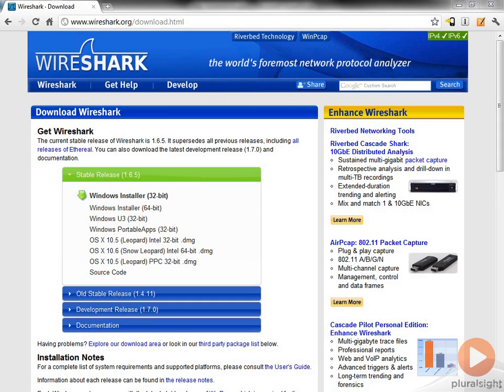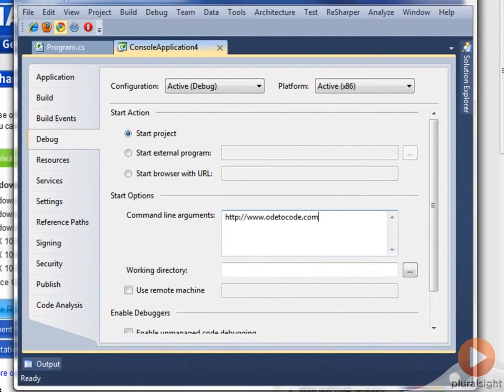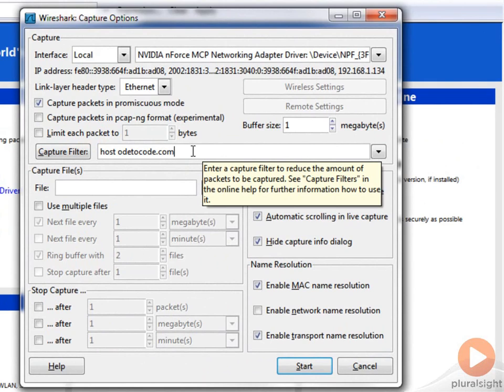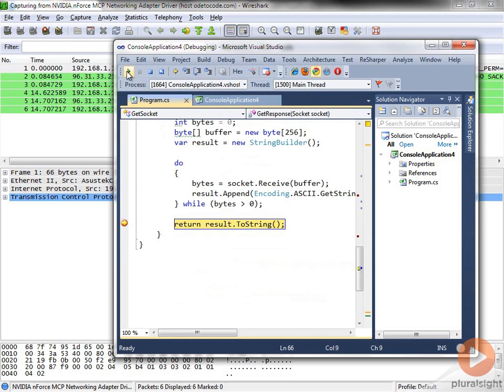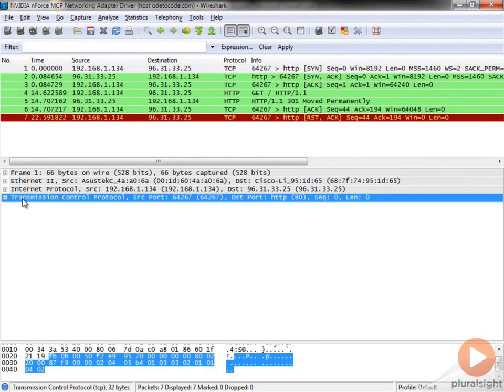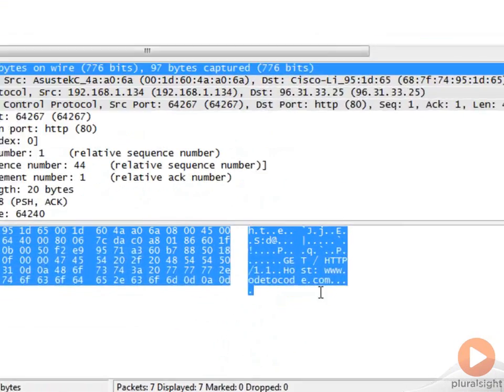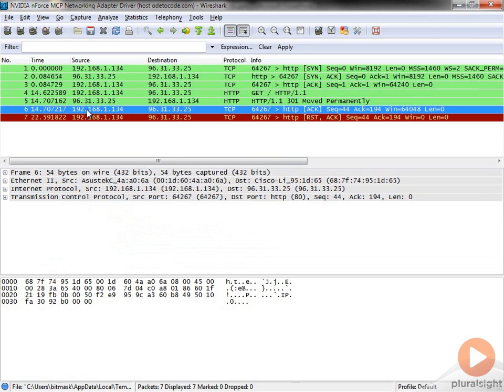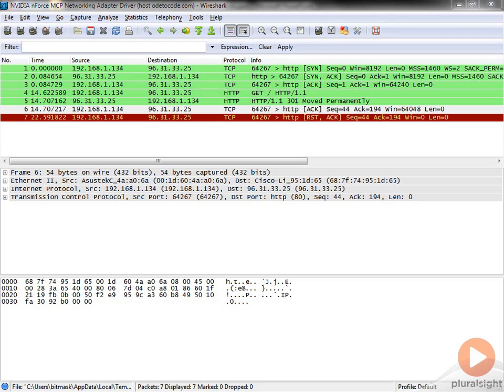Shake Hands With A WireShark | Pluralsight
Learn to use WireShark to explore the TCP Handshake process in this video excerpt from Scott Allen's course "HTTP Fundamentals".  In the full course you'll find vital information about HTTP resources, message structure, security, and architecture.

HTTP Wireshark | Pluralsight